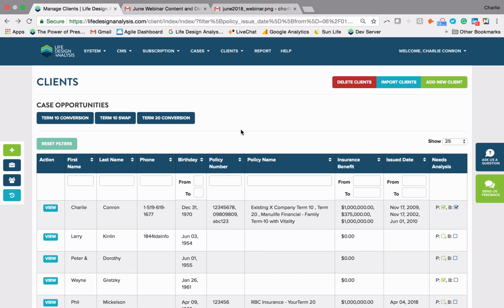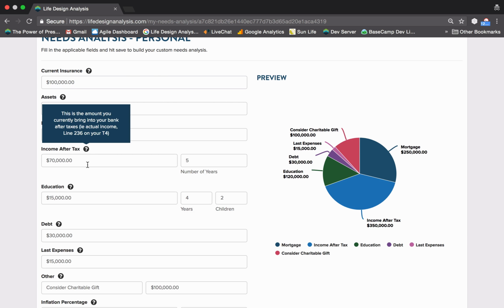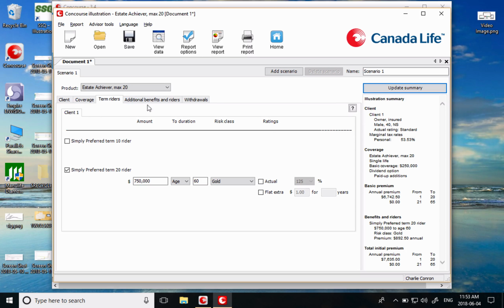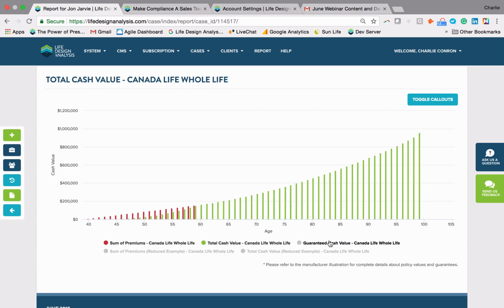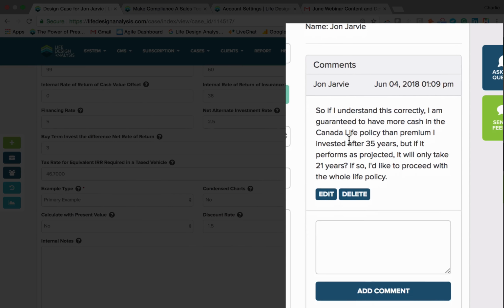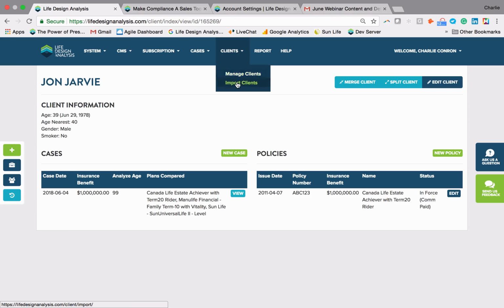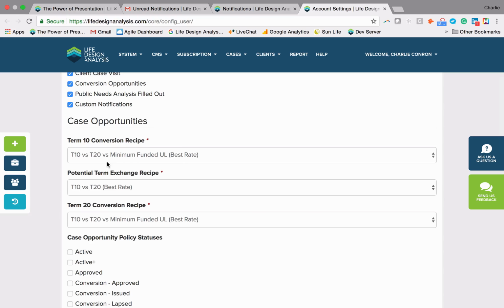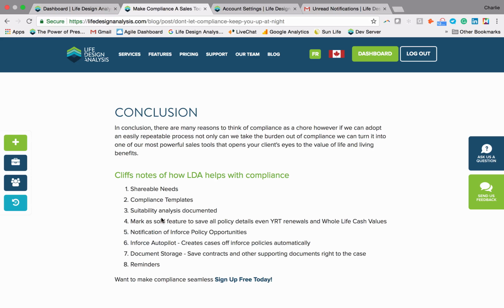June 2018 Webinar (All About Compliance)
We take a detailed look at the anatomy of a life insurance sale and how you can use Life Design Analysis to help keep your practice compliant. Turn compliance into an asset, not a liability!